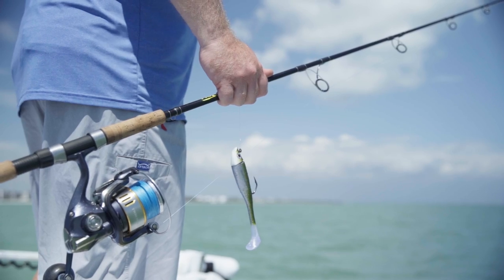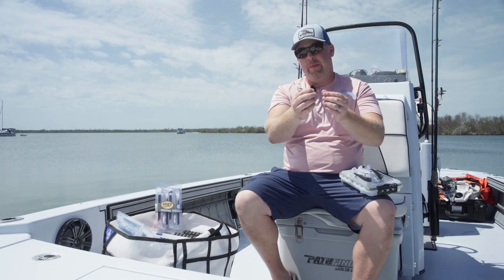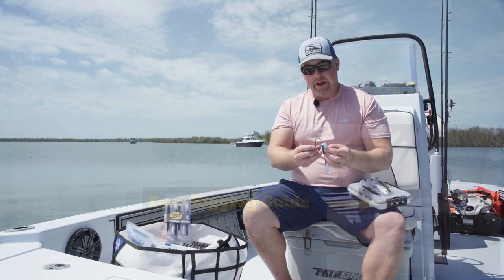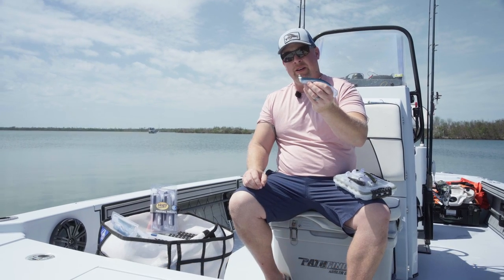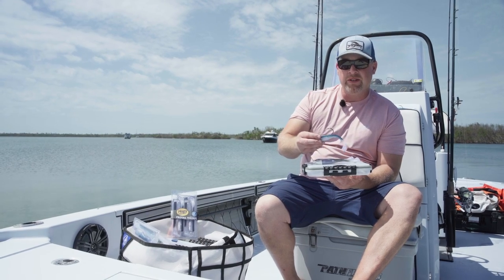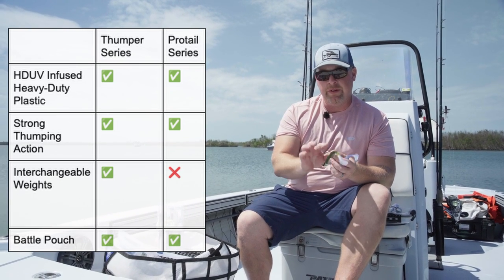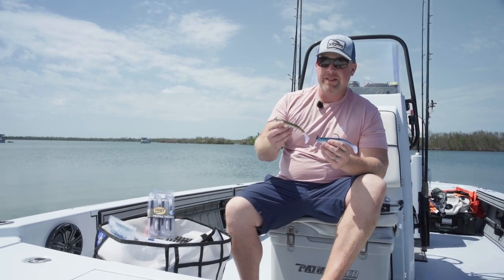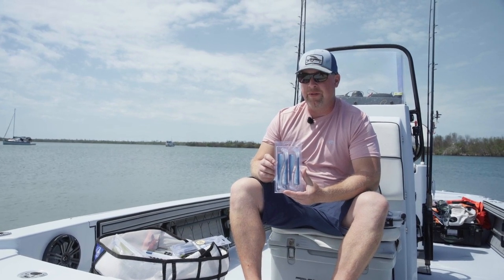New Saltwater Swimbait: Hogy Thumper 4x Strong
Designed for DIY anglers, the Protail Thumper is features ultra-thumping vibration and wobble, durability, and simple, perfect rigging every time. Each bait is infused with high-visibility UV pigment and heavy-duty blended soft plastic for solid jig head connections. We recommend pairing it with the Hogy Ultra Barbarian Jig Head for a perfectly balanced presentation. Seriously strong rigging. Strong enough for big tarpon inshore and 100lb tuna offshore. Easy to rig. This swimbait wil not let you down. Period.

0:00 Intro
1:26 Rigging
2:36 Underwater
2:52 Side by Side Comparison Hogy Thumper vs Hogy Protail